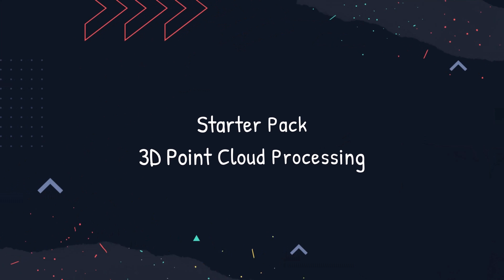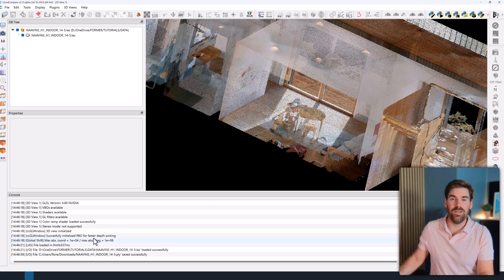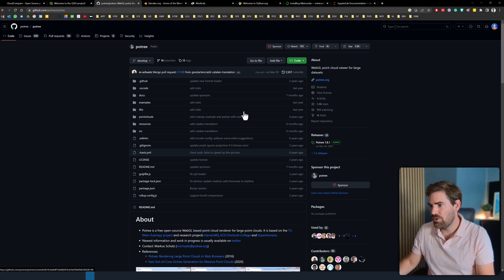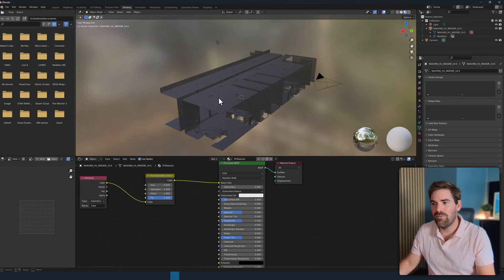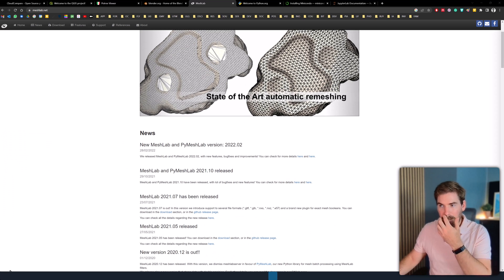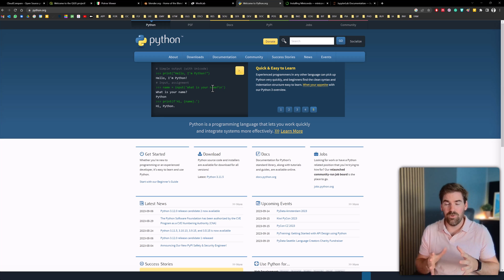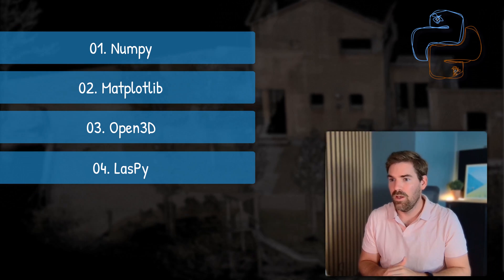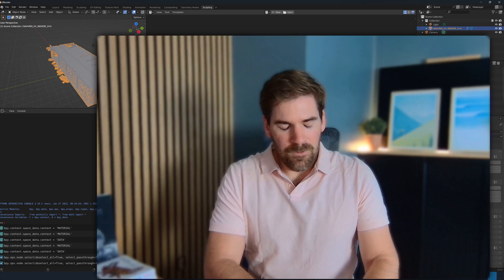3D Point Cloud Processing Starter Pack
In this video, I share the ultimate starter pack geared towards providing all the necessary tools, software, coding environment, and hardware to facilitate the development of processing pipelines for 3D point clouds.
I am breaking down the Software, Code, and Resources to have the perfect setup for 3D Point Cloud Processing. I recommend five software tools for visualization, quick processing, geospatial applications, web-based real-time interaction, and triangular meshing. Then, I share the best setup with Python for coding, particularly for its versatility in data processing and deep learning. Finally, I provide hardware recommendations, emphasizing the need for sufficient hard drive space, a powerful GPU, and a bit of RAM. I also emphasize the future-proofed nature of the software stack, which includes Python bindings for easy integration with various tools.

I go through a 9-step process that follows the different chapters.

🛠️ ADDITIONAL RESOURCES
Coming soon

📄 Chapters
[00:00:00]: Introduction to 3D point cloud processing
[00:01:11]: CloudCompare software
[00:01:45]: Exploring QGIS for Geospatial applications
[00:03:15]: Potree for web-based point cloud processing
[00:05:28]: Blender for 3D point cloud visualization
[00:07:14]: MeshLab for modeling point clouds
[00:09:12]: 3D Python Setup for coding
[00:10:19]: 3D Python for coding
[00:10:52]: Hardware recommendations for 3D
[00:12:05]: 3D Starter Pack: Conclusion